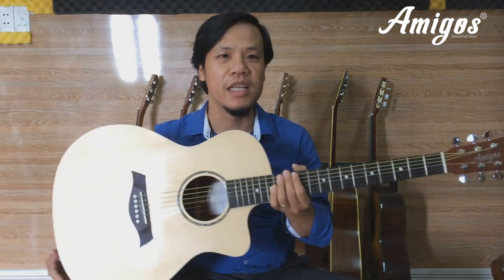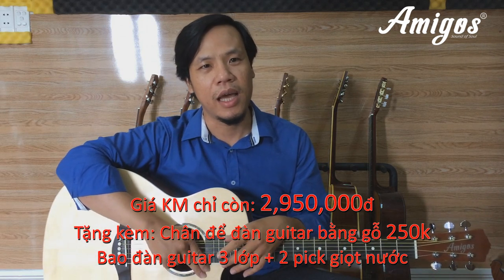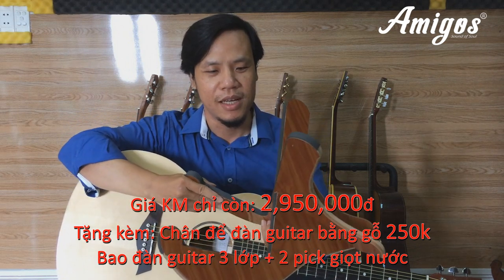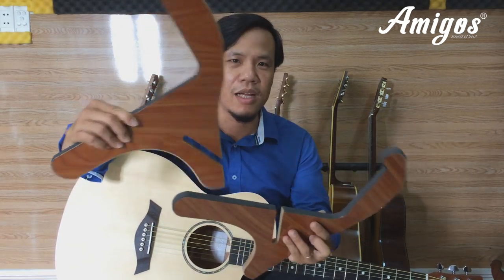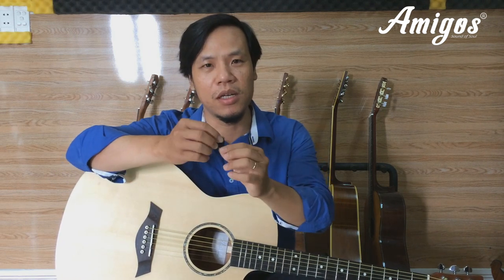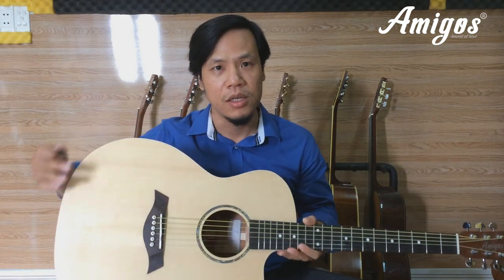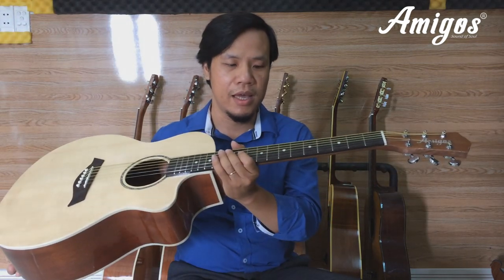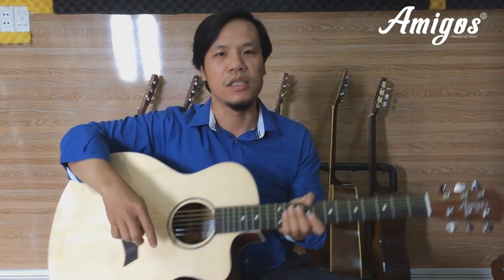Amigos Khuyến mãi cực lớn guitar acoustic - mừng kênh đạt 100.000 subscriber| Guitar4Freedom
Nhân dịp kênh hocdanghita.net sắp đạt 100,000 subscriber, Amigos Guitars Shop khuyến mãi lớn để cám ơn sự ủng hộ của các bạn trong thời gian qua.